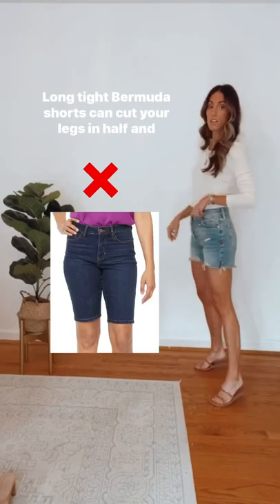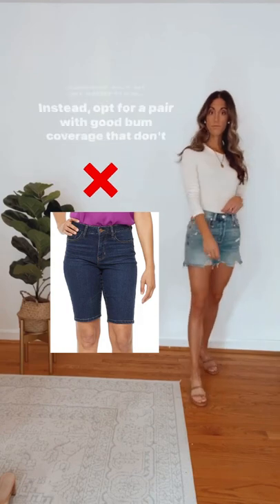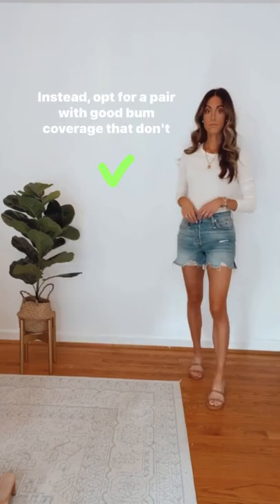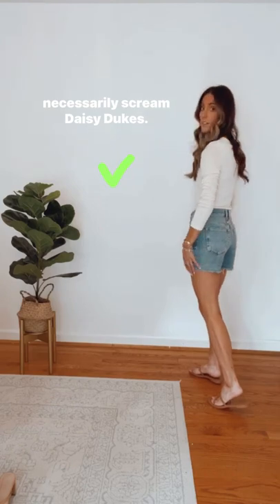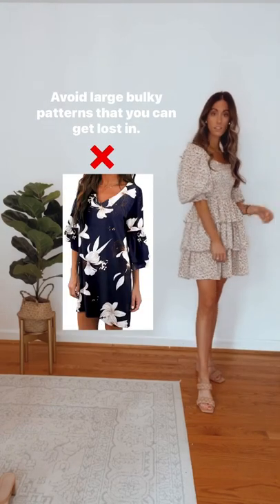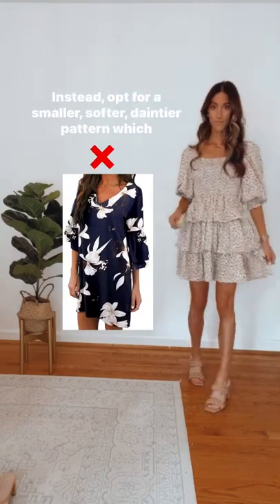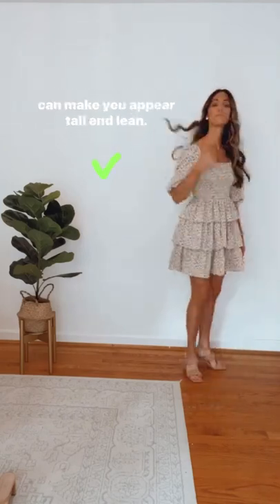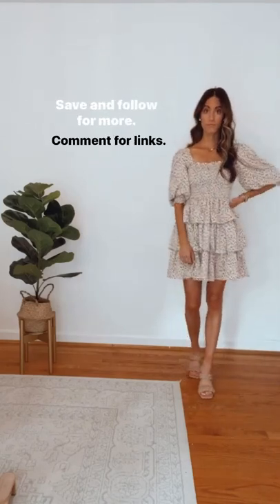Outdated Fashion Styled to Update | Jean Shorts | Sun Dress